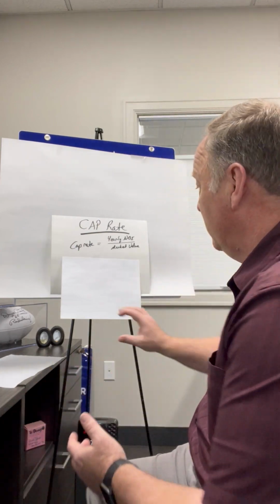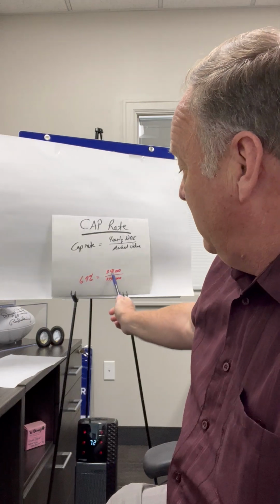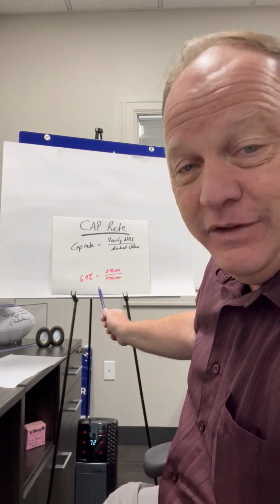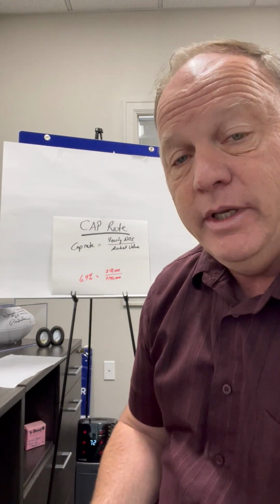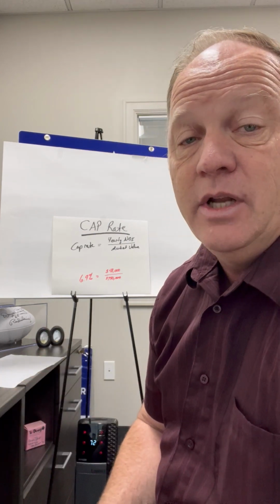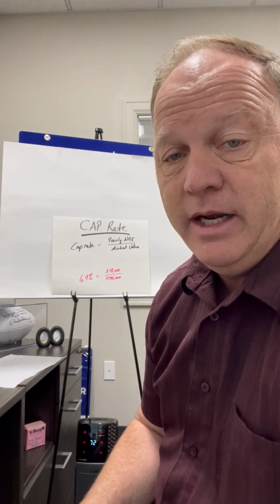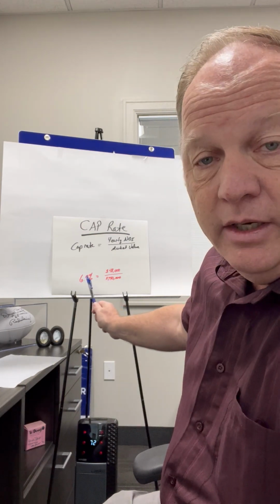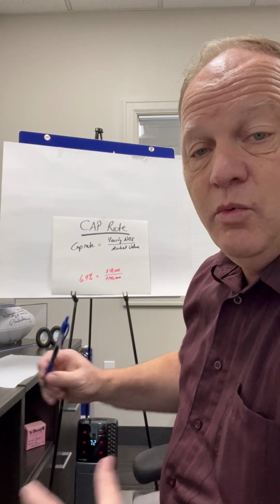Investing in real estate 101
There are many formulas when it comes to securing a great investment property.  The CAP rate is not perfect but is a great way to get an initial idea of the properties potential.  Here is a simple explanation!